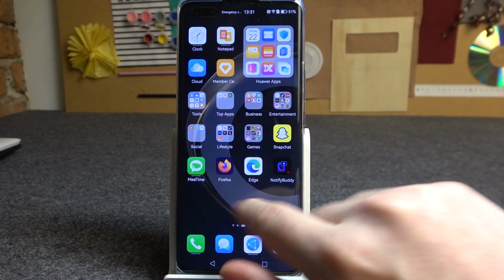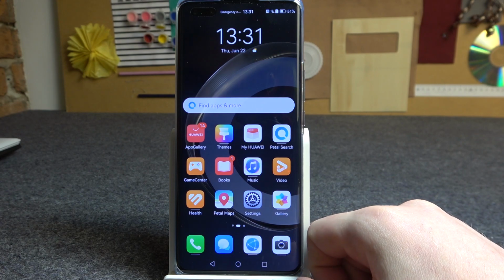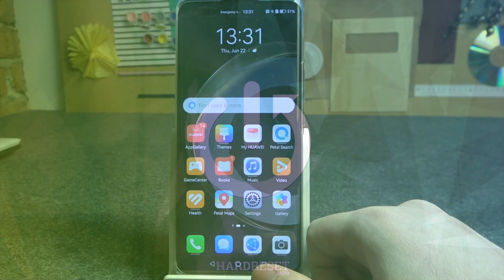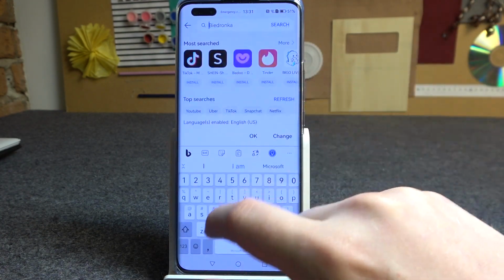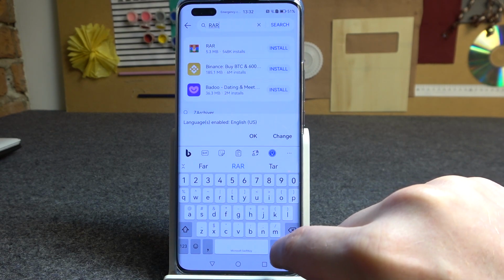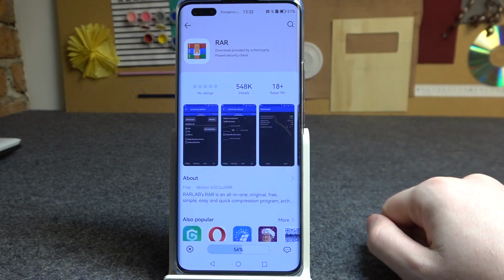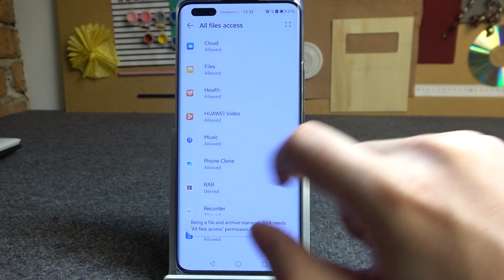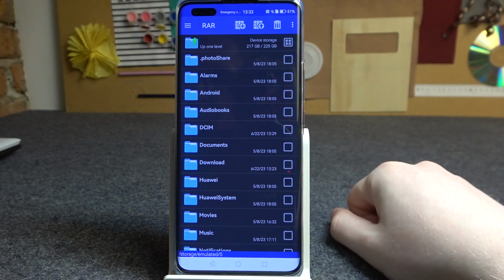How to Install RAR App on HUAWEI Nova 11 Pro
Installing the RAR app on your HUAWEI Nova 11 Pro is a straightforward process! Now we will show you how to find and open the app store on your phone and then how to simply install RAR app. If you want to know how to use RAR app - how to compress or extract files, you should visit our YouTube channel.

How to install RAR app on HUAWEI Nova 11 Pro? How to download RAR app on HUAWEI Nova 11 Pro? How to get RAR app on HUAWEI Nova 11 Pro?